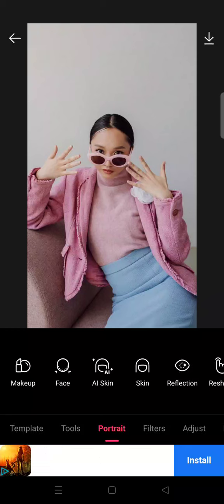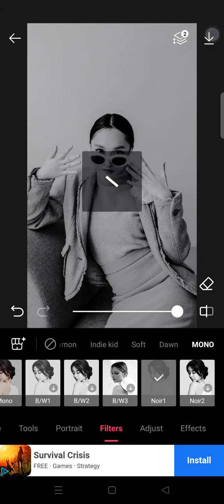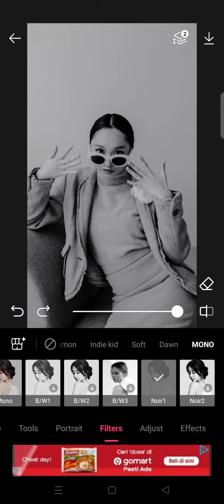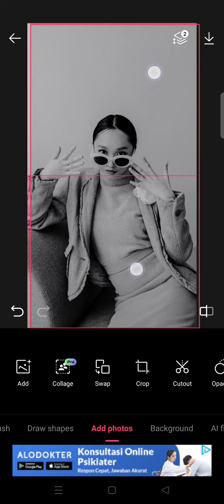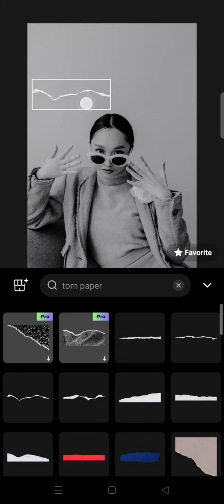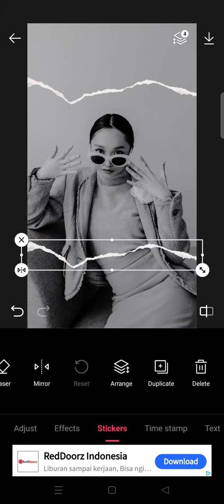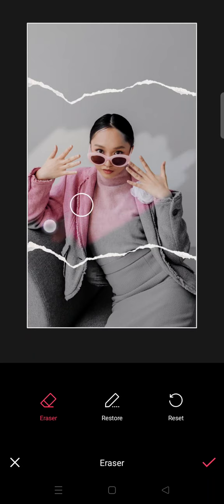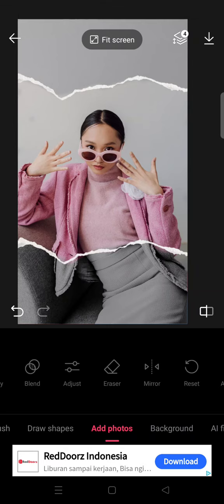How to Edit Your Photos Like Torn Paper Using EPIK Photo Editor? | Photo Editing with EPIK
Try this torn paper edit for your next photo edit in EPIK